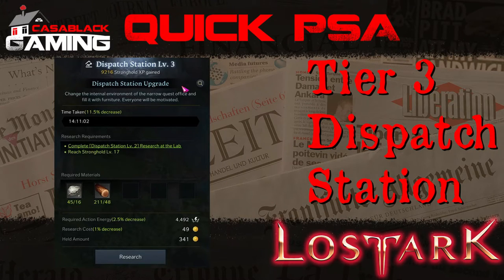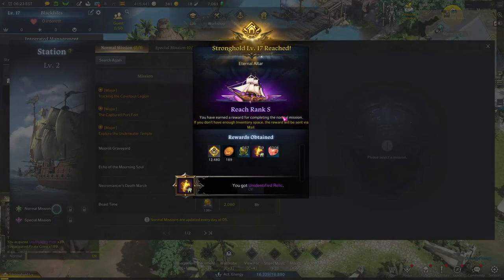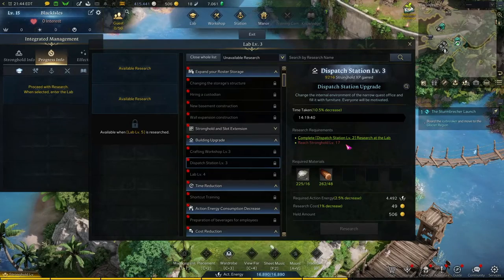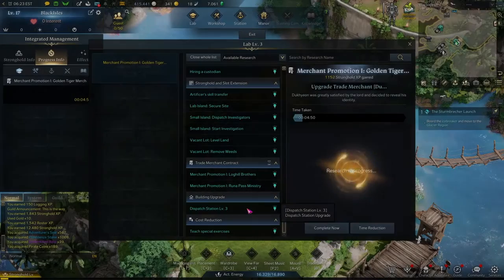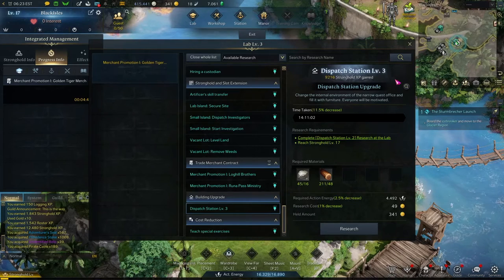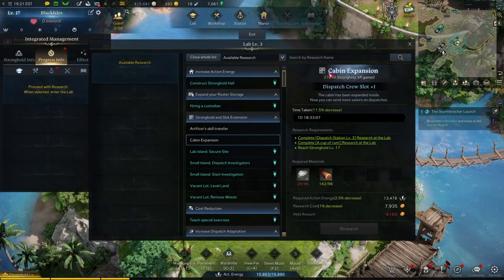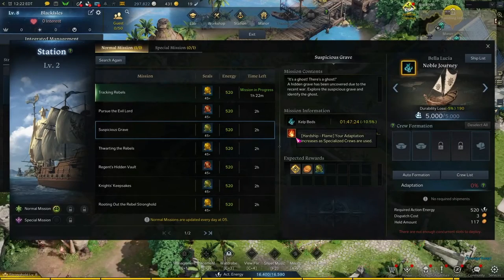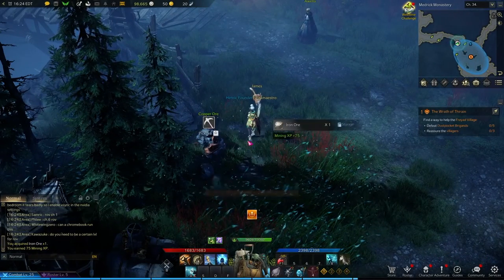Lost Ark How to Get Your Dispatch Station to Tier 3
Here is a quick less than a minute info dump informing you of what you need in order to reach Tier 3 with your Dispatch Station and a tip to also help you be prepared for when you do!